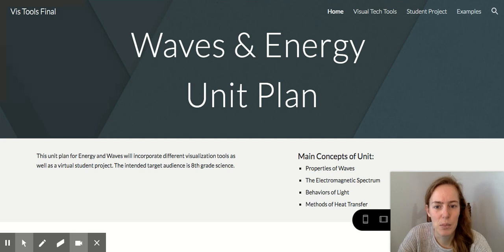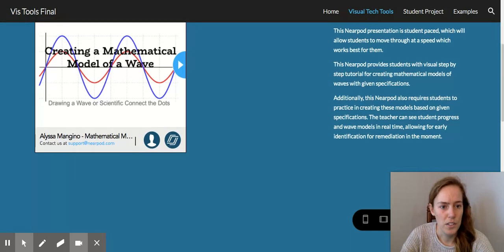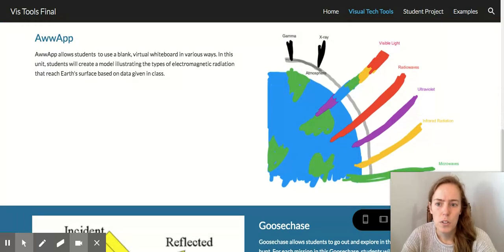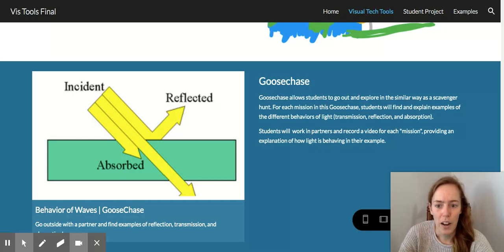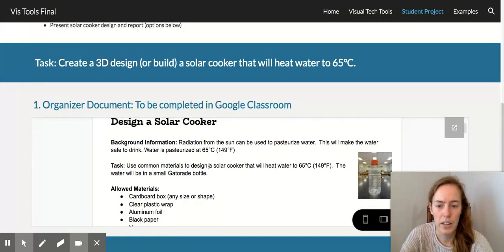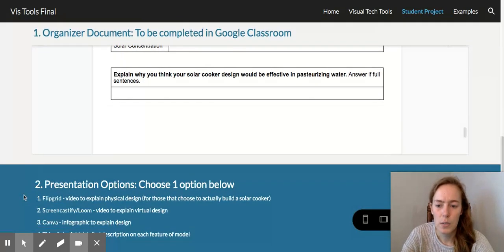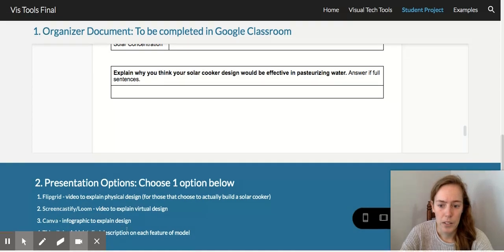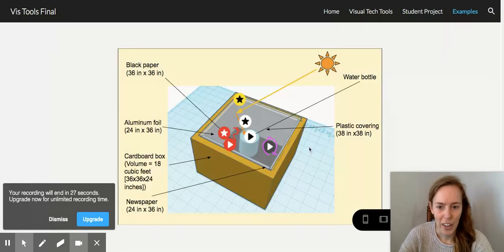Mangino - Vis Tools Final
Final Project for Visualization Tools